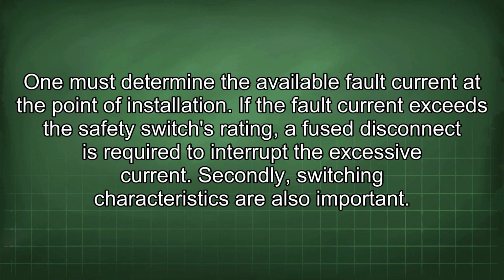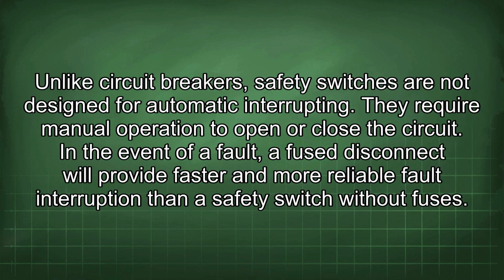Fused vs Non-Fused Disconnects for 480 Volt Loads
Understand when fused disconnects are necessary for 480 volt loads. Learn about fault current levels, switching characteristics, and code requirements. Make informed decisions for electrical safety.